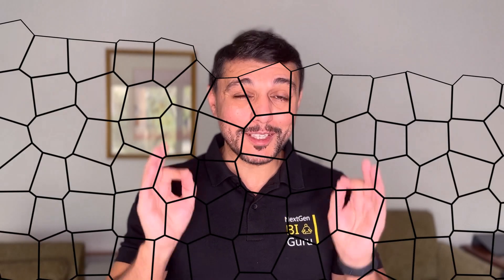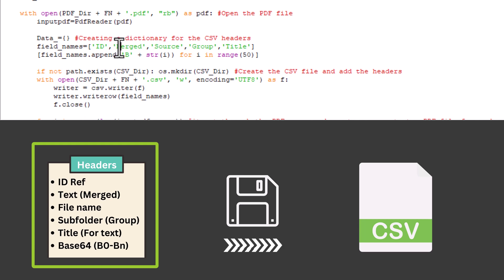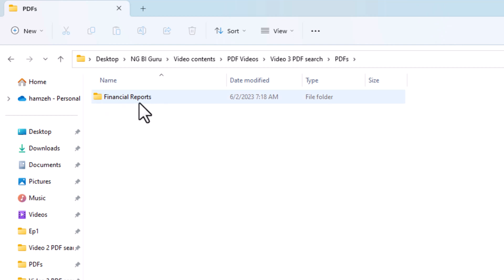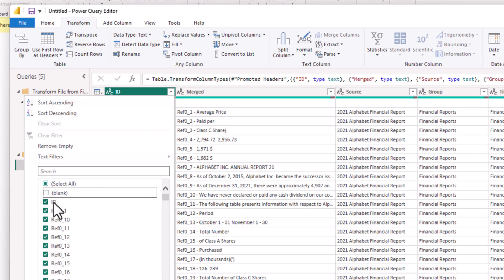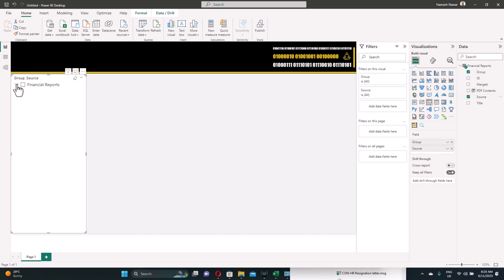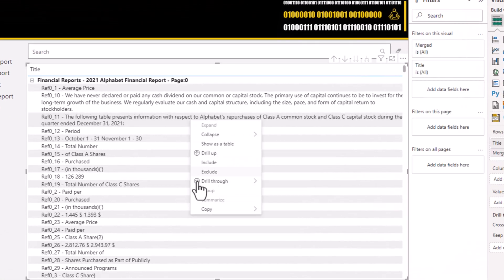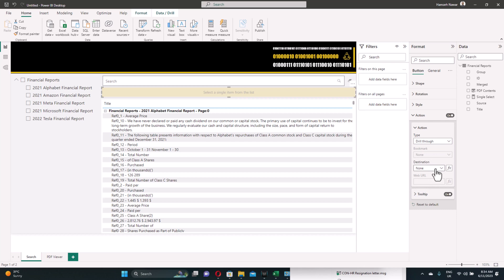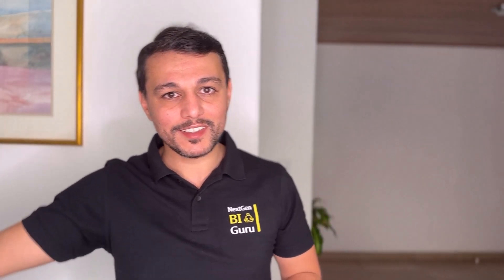Embedding PDFs In Power BI: Visualize, Search & Highlight Techniques | NextGen BI Guru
This tutorial will reveal the secrets to embedding, visualizing, searching, and highlighting PDF documents directly within your Power BI reports. Whether you want to extract text from PDFs or create interactive reports that help you make sense of your data, this guide is packed with expert tips and Python tricks to enhance your BI skills.

Contents of the episode:

00:00 - Intro
00:48 - Step 1: Extracting PDF contents using Python
06:37 - Step 2: Develop PowerBI report with search and highlight features
18:18 - The whole solution
19:05 - Next episode brief

Resources:

Episode contents
- Python code
- PowerBI report
- PDFs
- Python library installation command line
- Calculated column formula

This video is about Embedding PDFs In Power BI: Visualize, Search & Highlight Techniques. But It also covers the following topics:

Use PDF In Power BI
Search Text In PDF With Power BI
Highlighting PDF Text In Power BI

Video Title: Embedding PDFs In Power BI: Visualize, Search & Highlight Techniques | NextGen BI Guru

✅  Other Videos You Might Be Interested In Watching:

👉Master BI: How To Become A Business Intelligence Guru - Proven Steps To Success | NextGen BI Guru

👉How To Use Smart Narrative In Power BI For Better Sales Reports - P3 | NextgGen BI Guru